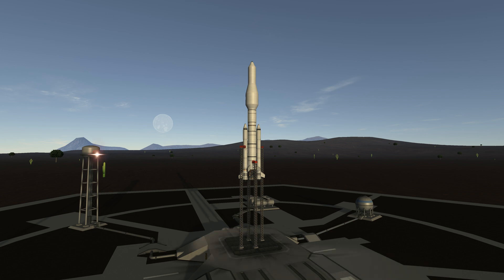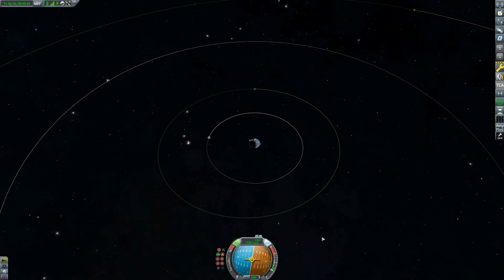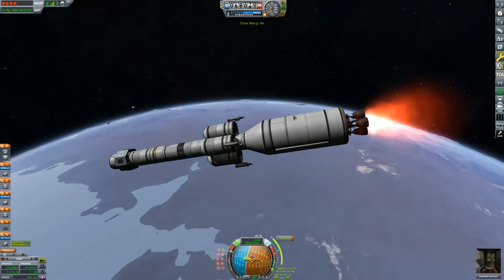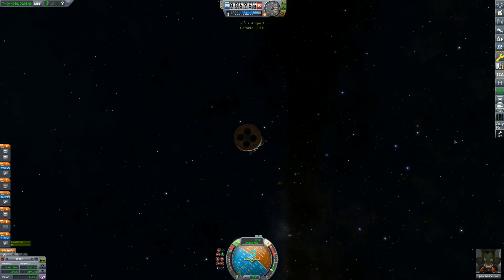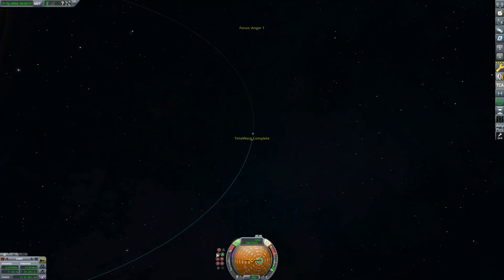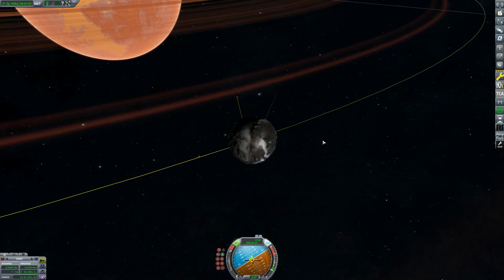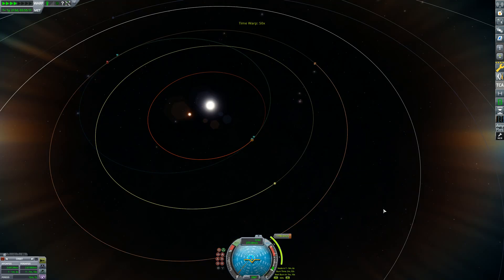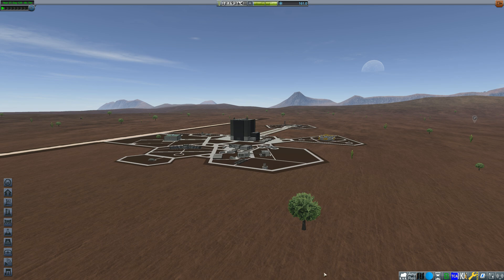Landing on the Most ANGRY PLANET in Kerbal Space Program - Career Mode #8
Beyond Home is back and it's time to land on an angry moon around the angriest planet in the system! Although short on Delta V, Jebediah makes it back safely to the surface of Rhode.

Fury is one of the largest worlds in Beyond Home. It's pretty much the Eve of the Tempus System. This episode, Jeb makes it to its only moon and back!

Songs are by Live Better Media.
Intro segment: Sup Y'all 2

Career Mode Settings (As current):
Funds - 100%
Science - 20%
Reputation - 100%

If you have any mods you'd like me to use, suggest them in the comments!

Mod List:
 - Beyond Home
 - Environmental Visual Enhancements (EVE)
 - Scatterer
 - Kopernicus (+ dependencies)
 - Restock
 - Restock +
 - Astrogator (Delta V readouts)
 - KS3P
 - Throttle Controlled Avionics
 - Kerbal Konstructs (bases)
 - Infernal Robotics
 - Time Control
 - Contract Configurator
 - Strategia
 - Not "BrEaKinG GrOunD"

 ( + Other quality of life mods)

System:
 - i9 9900k
 - GTX 1080 (Asus Strix)
 - 32GB DDR4